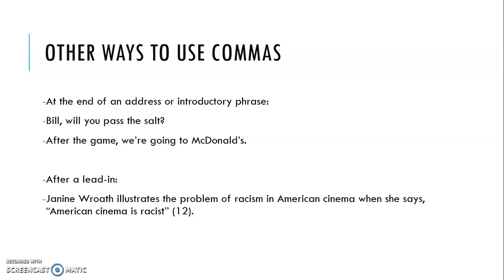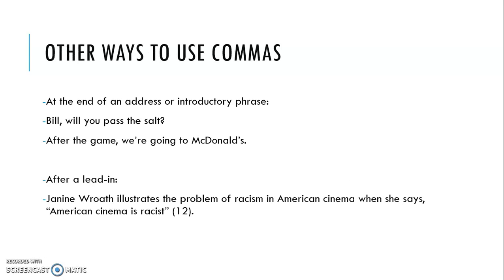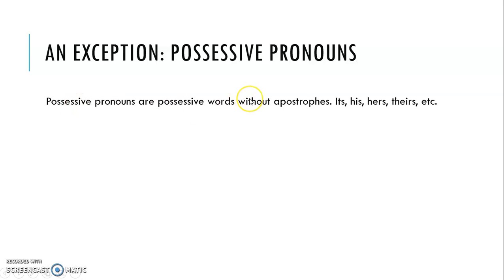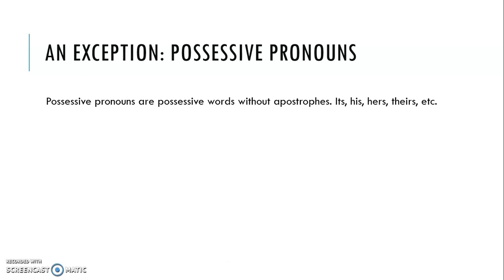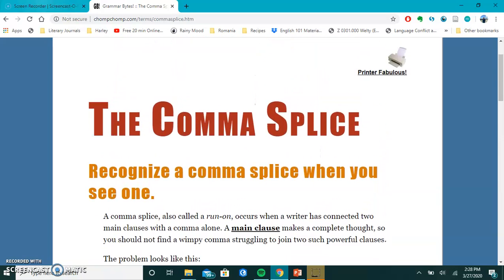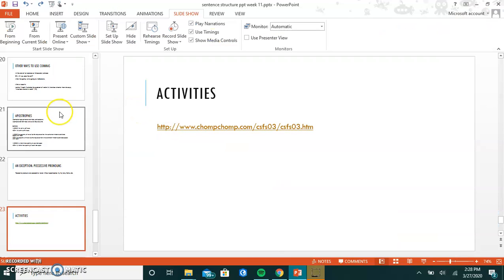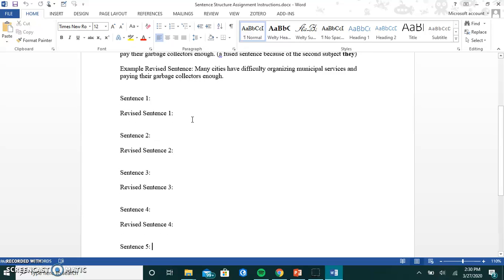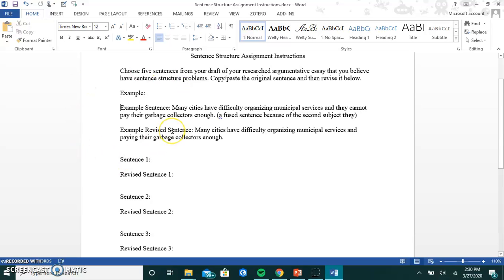Week 11 Part 3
Final Remarks and Assignment Instructions